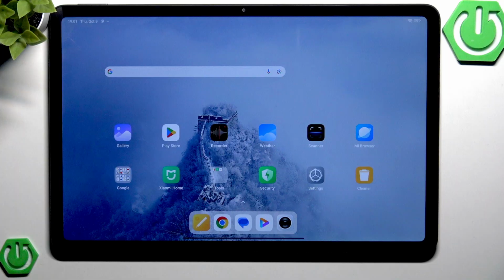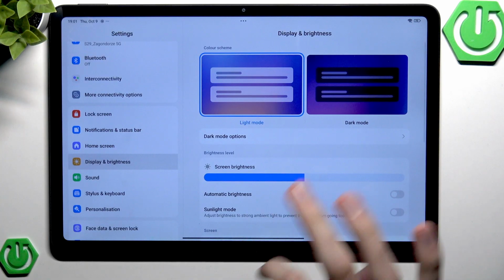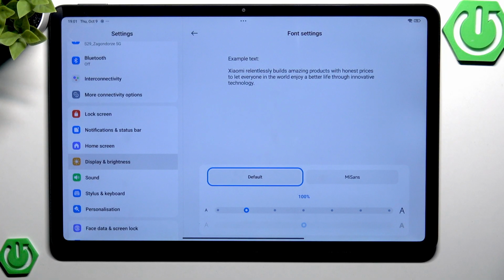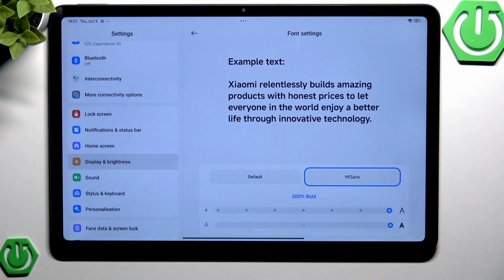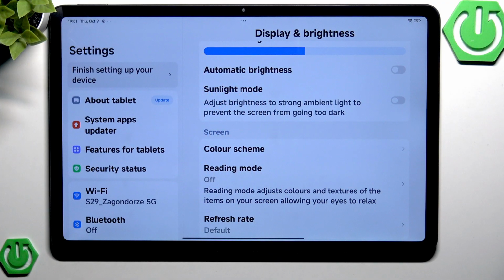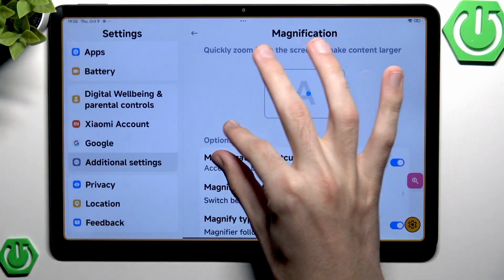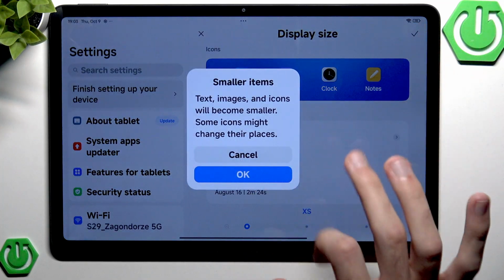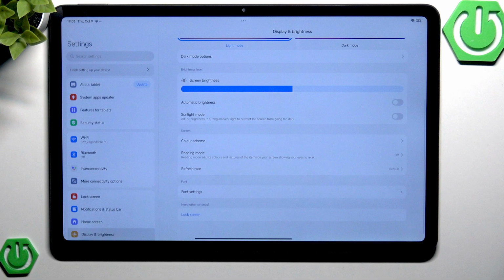REDMI Pad 2 Pro – How to Change DPI Settings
If you want to adjust the display size or DPI settings on your REDMI Pad 2 Pro, this video will show you all the steps you need. Learn how to make text, icons, and other elements bigger or smaller by changing display size, font size, and accessibility options. We’ll walk you through the settings menu, including display and brightness, font adjustments, and the accessibility features that let you customize your REDMI Pad 2 Pro for better visibility and comfort. Whether you want everything on your screen to appear larger or prefer a more compact look, you’ll find out how to set it up easily.

How to change DPI settings on REDMI Pad 2 Pro?
How to adjust display size and font on REDMI Pad 2 Pro?
Where is the DPI or display size option in REDMI Pad 2 Pro settings?

0:00 Introduction
0:06 Open Settings on REDMI Pad 2 Pro
0:12 Adjust Font Size and Style
0:38 Change Display Size in Accessibility
1:12 Use Magnification Feature
1:36 Make Display Elements Larger or Smaller
2:06 Set Smallest Display and Font
2:12 Outro